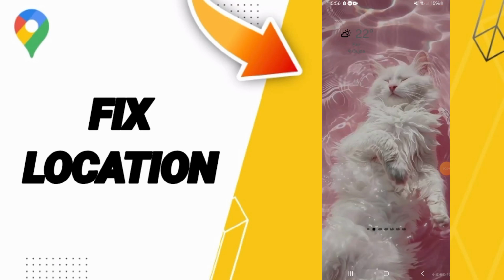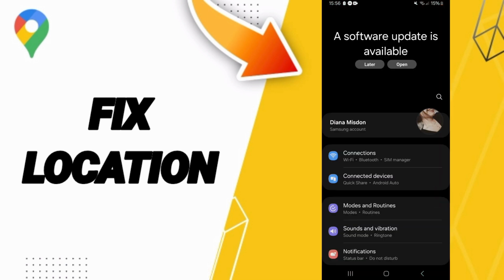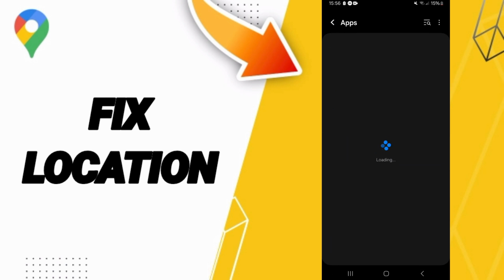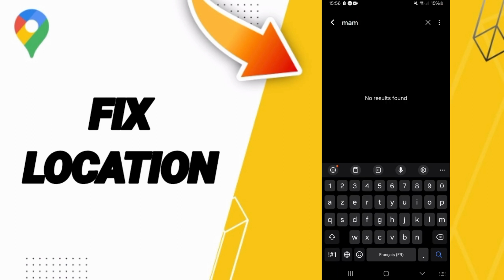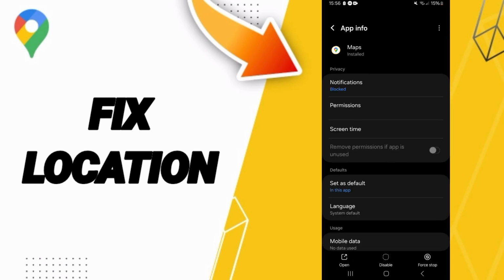How To Fix Location On Google Maps App 2024